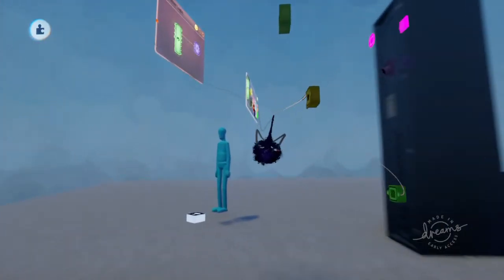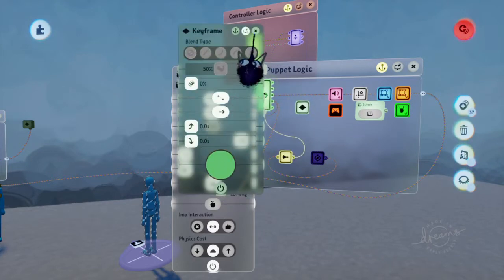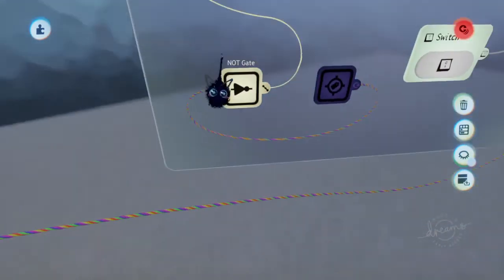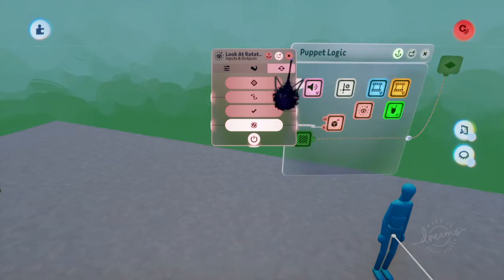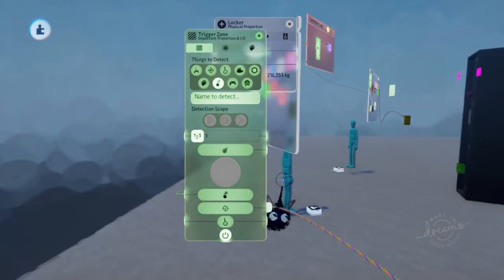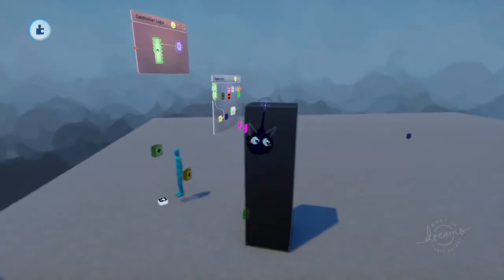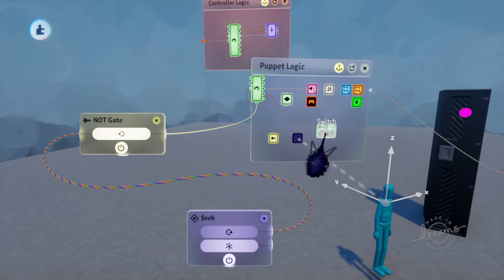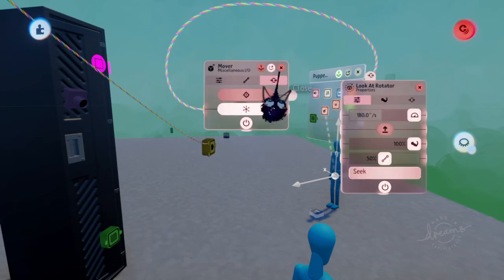Dreams Ps4 Stealth Game Tutorial (How To Make Scary Games Tutorial)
Dreams Ps4 Stealth Game tutorial
Scary Game, Outlast, Metal Gear How To Make Scary Games Tutorial

Dreams PS4 how to make scary games tutorial! This is how you make hide and seek games dreams Ps4! check out my channel playlist for more dreams Ps4 tutorial and dreams PS4 how to! this is a dreams Ps4 tag, mover, and look at rotator tutorial! you will also learn and gates, control sensor, not gate, and trigger zones!